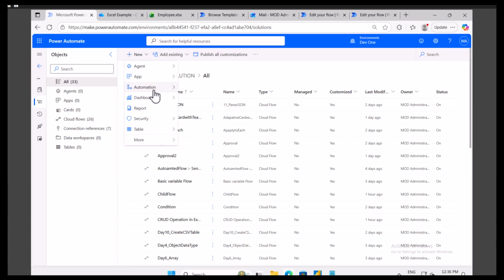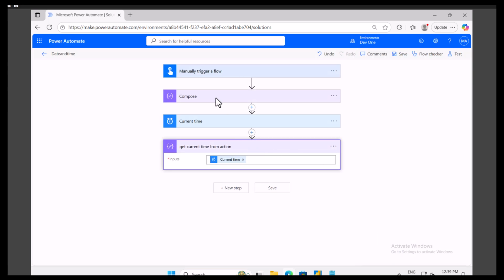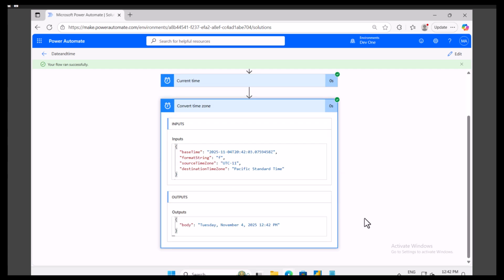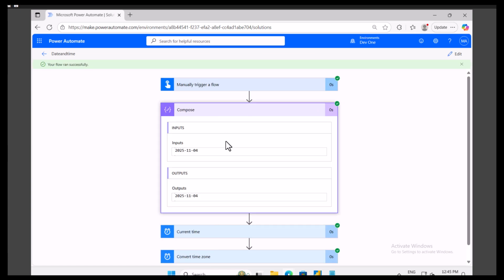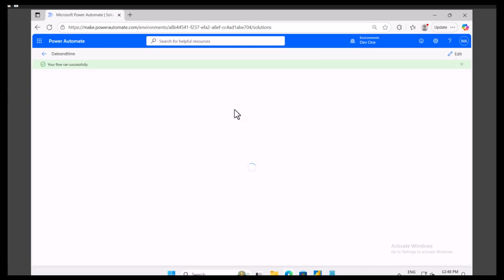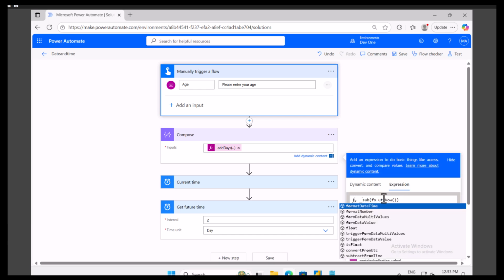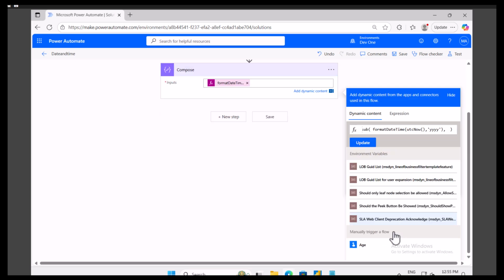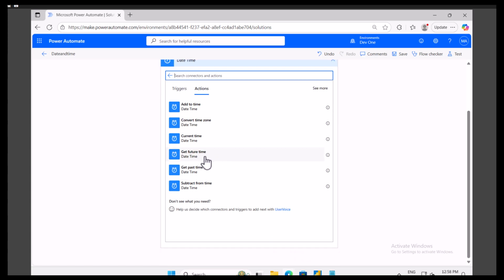Master Date & Time Expressions in Power Automate | Full Tutorial (Day 21)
In this Day 19 Power Automate Challenge, we’re diving deep into Date and Time actions & expressions 🕒 — one of the most used and most confusing parts of Power Automate!

You’ll learn how to use:
✅ utcNow() — Get current date and time
✅ addDays(), addHours(), addMinutes() — manipulate time dynamically
✅ formatDateTime() — display dates in custom formats
✅ convertTimeZone() — change time zones easily
✅ Real-world scenarios like due dates, approvals, and reminders

Perfect for anyone automating workflows that need accurate scheduling, deadlines, or logs!